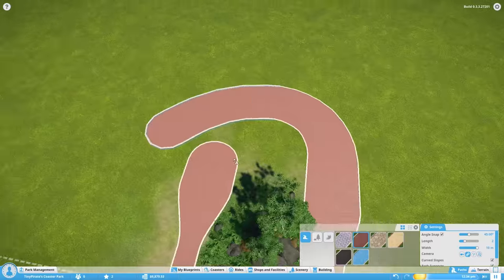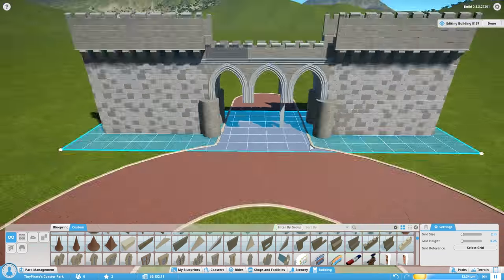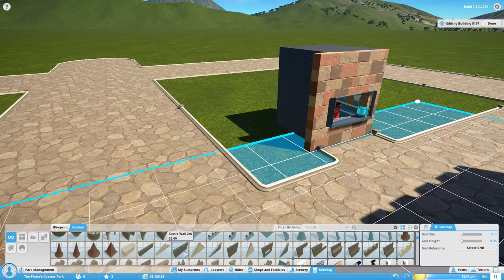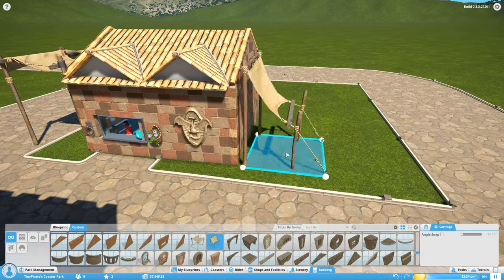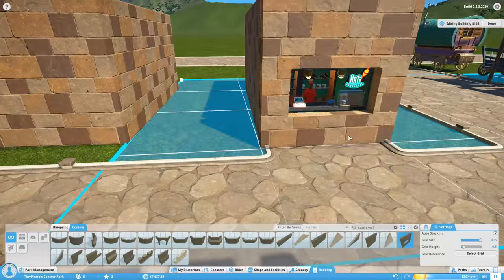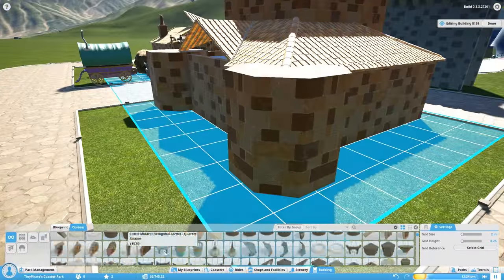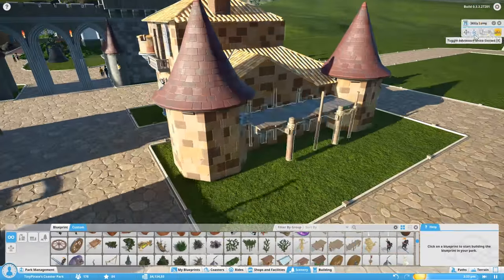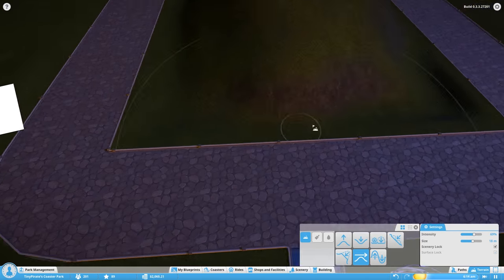KING'S LANDING TIMELAPSE - Planet Coaster gameplay - Game of Thrones Park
A timelapse of my recent Game of Thrones Planet Coaster live stream. In the livestream we got underway with King's Landing, which will be the first part of the theme park. Walls and some shops were complete and work was started on what will be the Red Keep.

In the words of the developers: "Planet Coaster is the future of coaster park simulation games. We’ve created a living world where every guest is an individual with their own personality and money in their pocket. We’re giving you limitless freedom to build rides and scenery piece by piece, and to seamlessly blend them with your own hand-sculpted terrain. We’re building a connected global village where everyone can share in your creativity. And that’s just the start. We hope you’ll join us to dream, build and share the ultimate coaster parks in Planet Coaster."

If you like this sort of stuff, check out the other videos on my channel for sandbox and builder game let's plays, game tips and tricks, and other gaming stuff that strikes my fancy.

__Follow me!